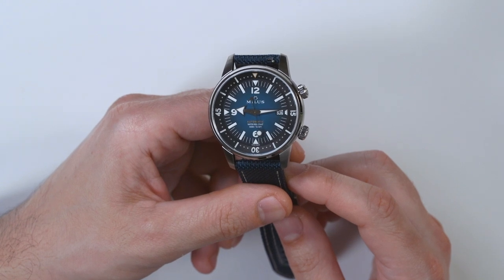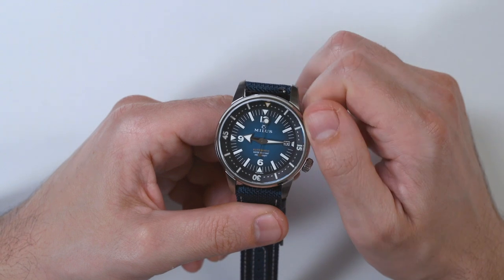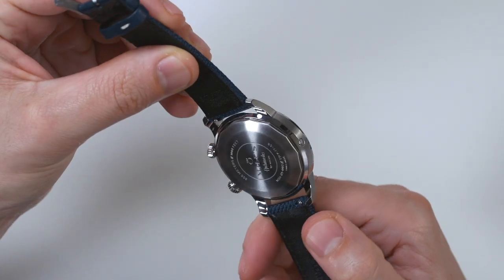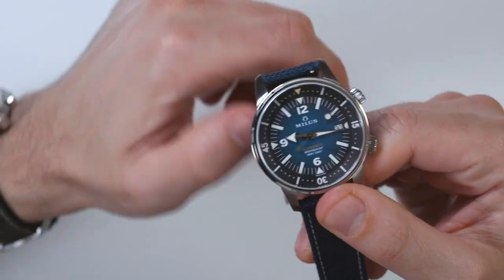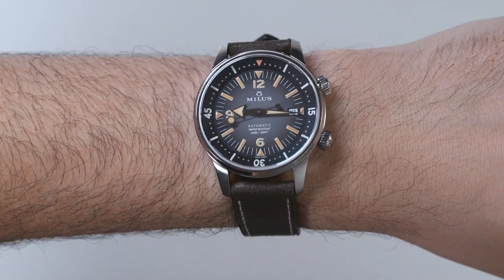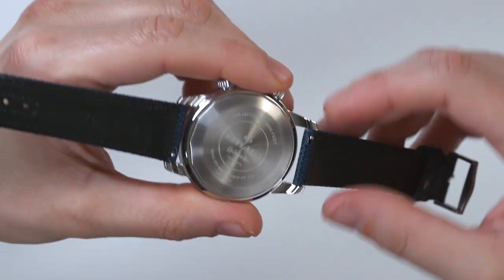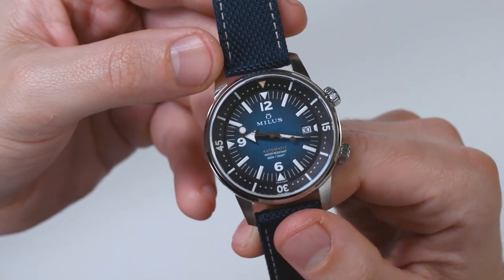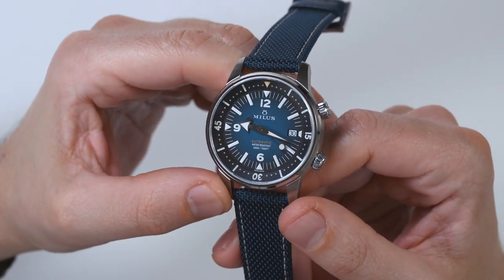Milus Archimedes Watch Review | aBlogtoWatch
Ariel Adams of aBlogtoWatch reviews the Milus Archimedes watch. The stainless steel Super Compressor-style case measures in at 41mm wide (13mm thick, 51mm lug-to-lug) and has a secondary crown which operates the bi-directional internal rotating bezel. Inside is a top-grade Swiss-Made ETA 2892-A2 automatic movement, operating at 4Hz with 42 hours of power reserve. An anti-reflective domed sapphire crystal tops the dial, and the case also contains an automatic helium release valve for those who plan to test the watch’s water resistance of 300 meters. The Milus Archimedes is available in two different variants, one with a black dial (Ref. MIH-01-001) and the other a blue dial (Ref. MIH-01-002), and pricing for both is $2,077 USD.